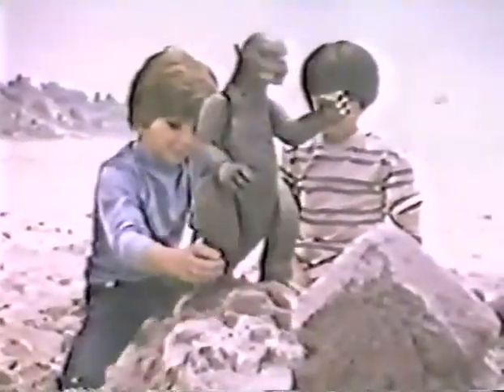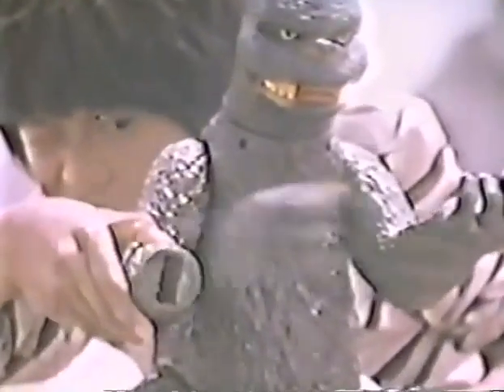Godzilla - Shogun Warrior Collection - TV Toy Commercial - TV Spot - TV Ad - Mattel